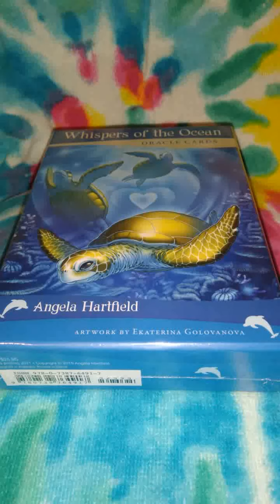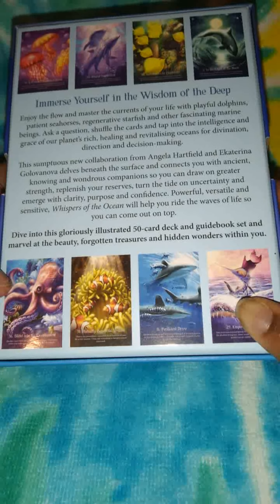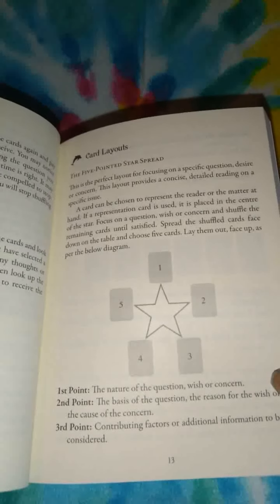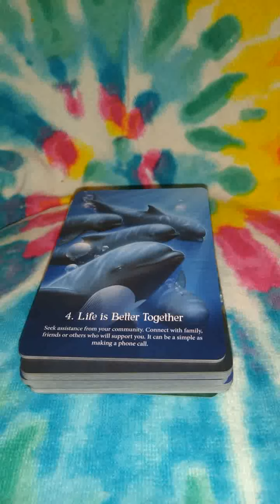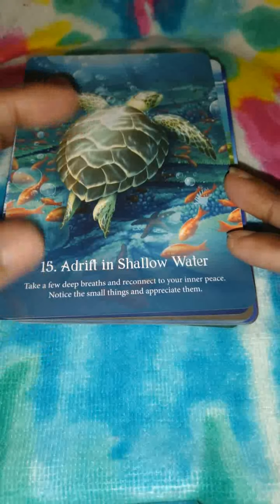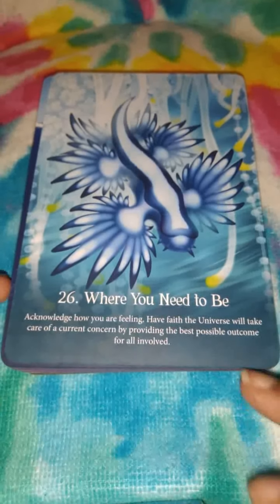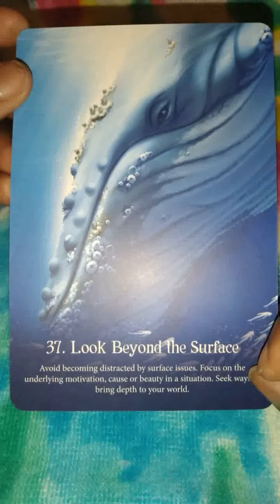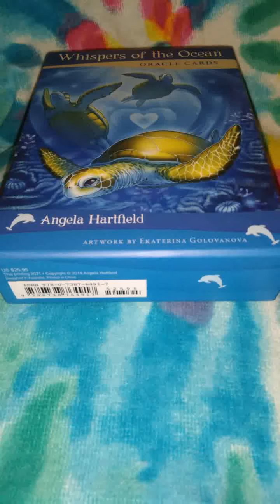Whispers Of The Ocean Oracle- Unboxing & Flipthrough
Hello everyone, GiftedSoul here!  In this video we dive into the Whispers Of The Ocean Oracle created by Angela Hartfield with Artwork by Ekaterina Golovanova. This box set includes 50 cards and a guidebook.

Purchase This Deck

If you see a deck or product that you like that I utilize in these videos and would like to provide continued support for GiftedSoul, you may purchase through one of the affiliate links here if you are interested in the product. She tried her luck with this in the past, but nobody ever purchased through the links so she  had to reapply. This is at no extra costs to you. All you do is pay for the item you want and by doing so through my links , it allows me to gain a small percentage of that sale. GiftedSoul does not get any proceeds until she has received three sales through her links.  (Optional, but very much appreciated)

 Remember that these are mass collective readings, meaning that there is a good  chance that it may or may not resonate with you completely or at all. Take what resonates and disregard the rest :) If you'd like a reading where I am focusing on your energy alone please do consider booking a private reading with me.

Turn on your bell so that you never miss a new upload or live stream. (I know sometimes the bell doesn't work)

Personal Readings :

Etsy Shop

Donations are appreciated donations allow for me to buy new decks, channel support and to make ends meet.
Amazon Wish List

These readings are collective meaning that it may not resonate with everyone who crosses paths with it nor is it meant to. Please take what resonates and whatever doesn't ring a bell, let it go. For more in depth insight specific to your energy alone,  please consider booking a 101 private reading with me via my website or Etsy shop.

 You must be 18+ or any of these services